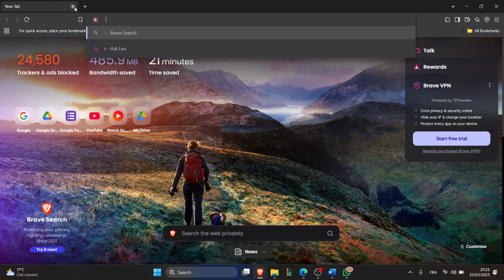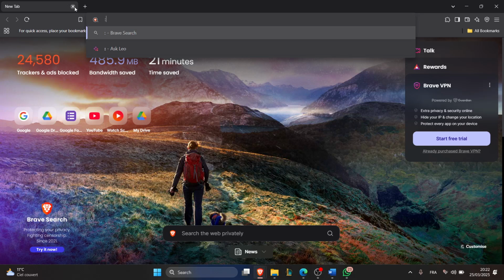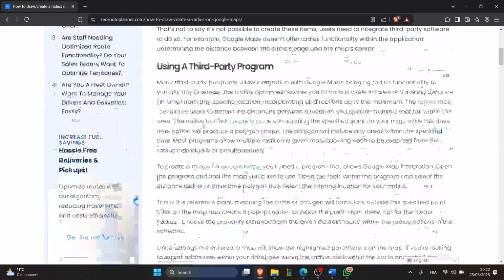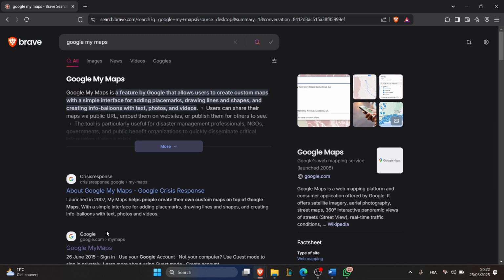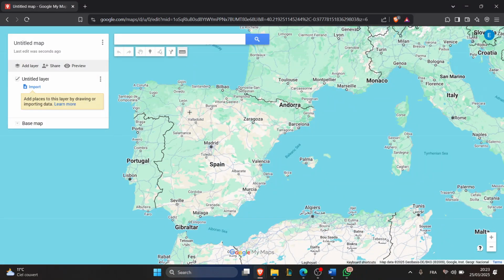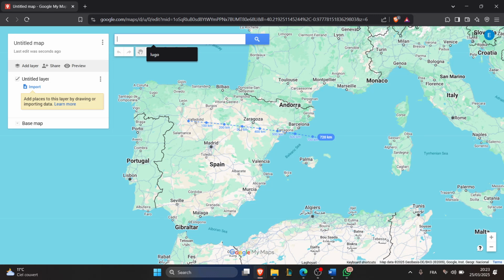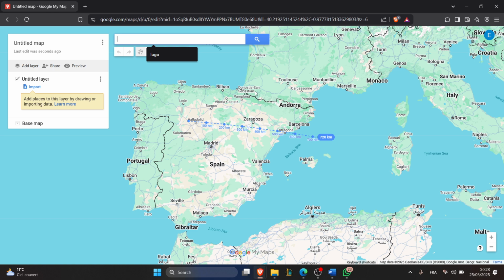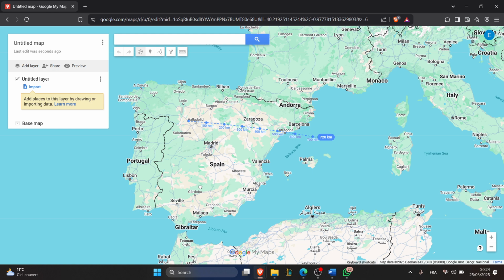How To Draw Radius On Google Maps Tutorial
Today we talk about draw radius on google maps,google maps,google maps radius,printable radius maps,set radius circle google maps